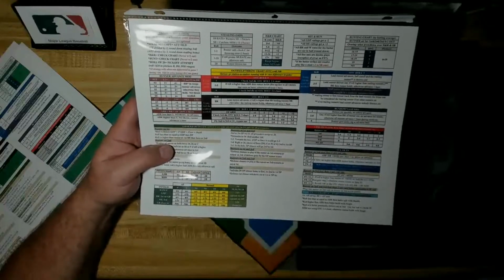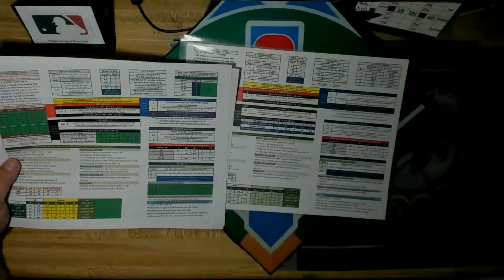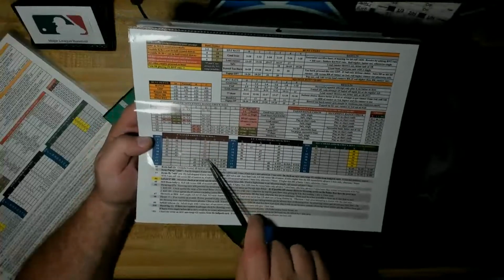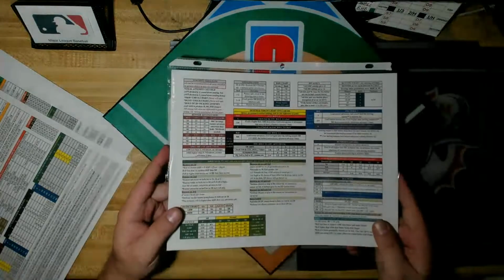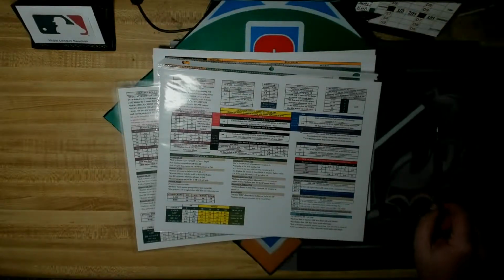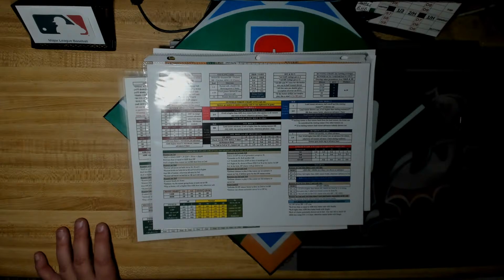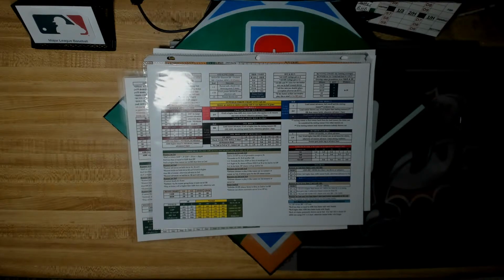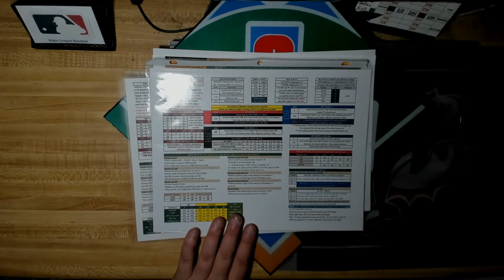INside Pitch Version 4 Beta Reveal.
A quick video detailing some new changes to INside Pitch.